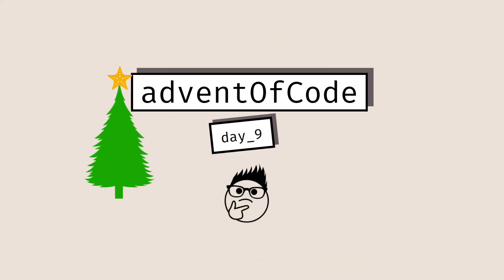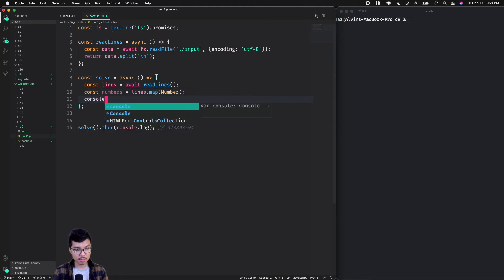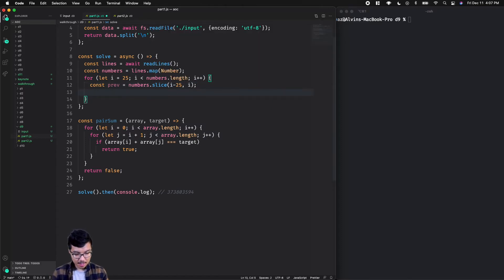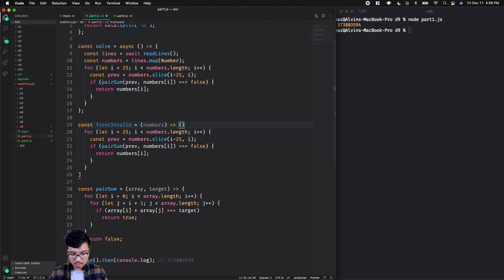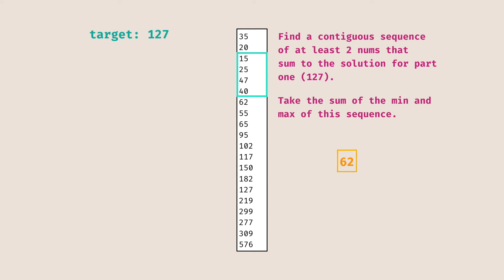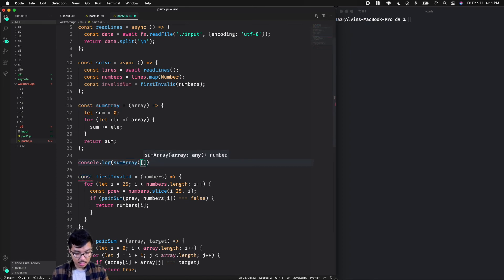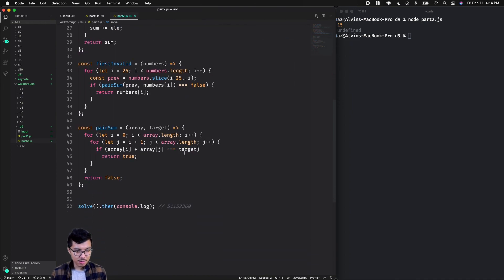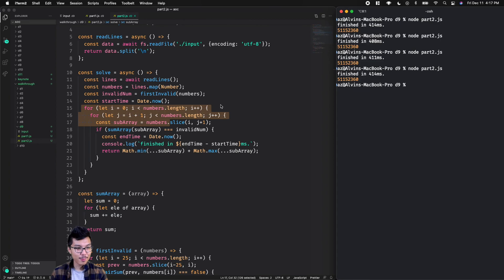Advent of Code 2020 Day 9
This is a walkthrough of Advent of Code 2020 Day 9: Encoding Error in JavaScript.